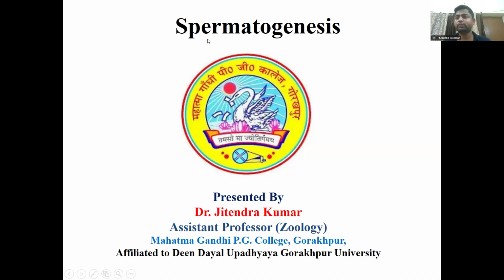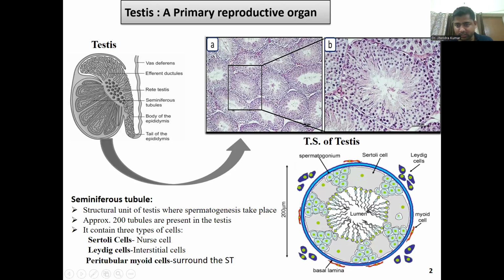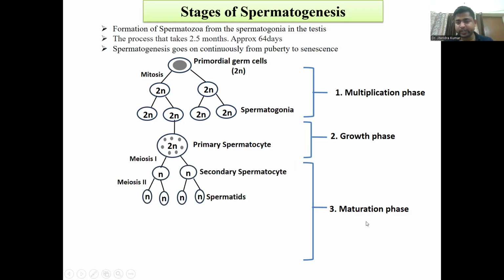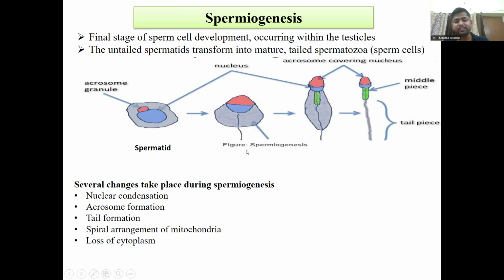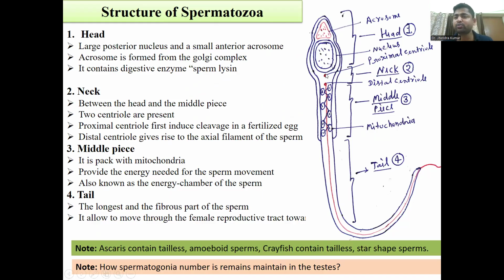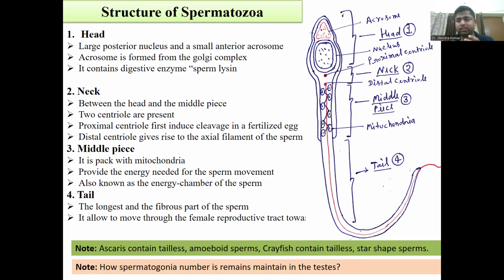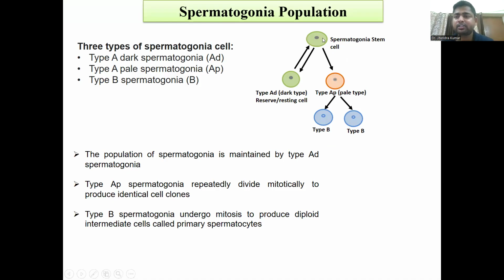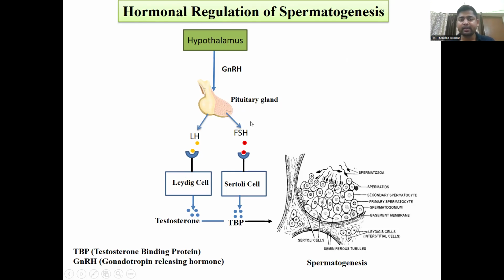Spermatogenesis I Spermiogenesis I Spermatozoa I Leydig Cell I Sertoli cell I Development Biology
Spermatogenesis for BSc. I MSc. I Competitive exams